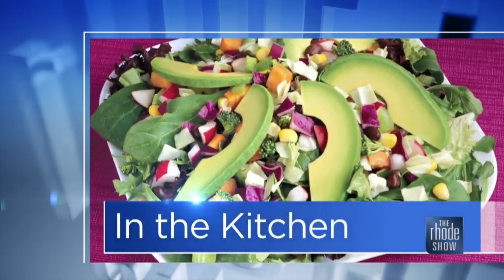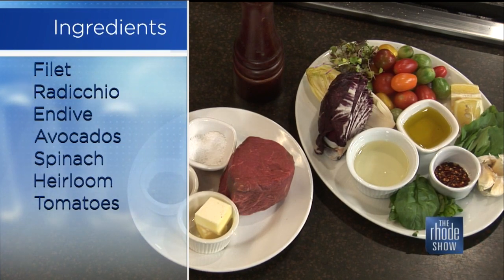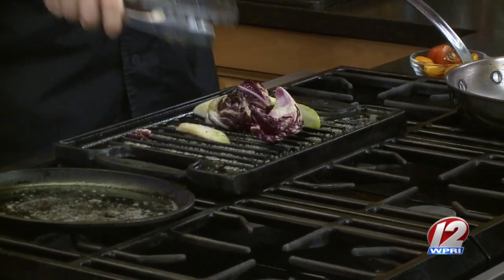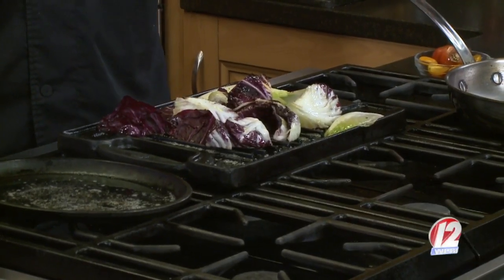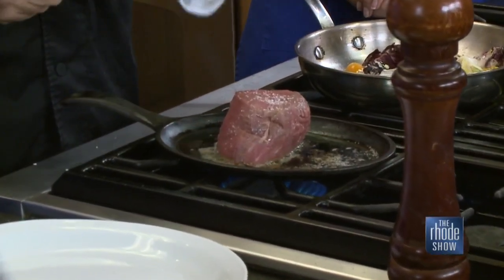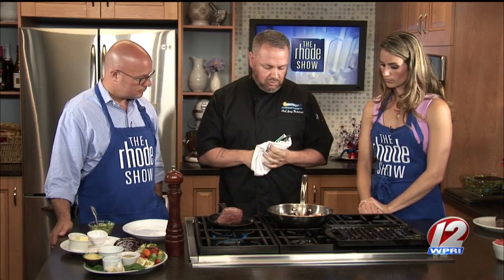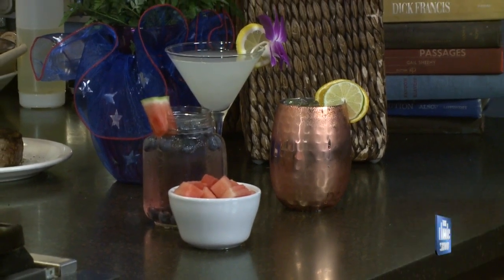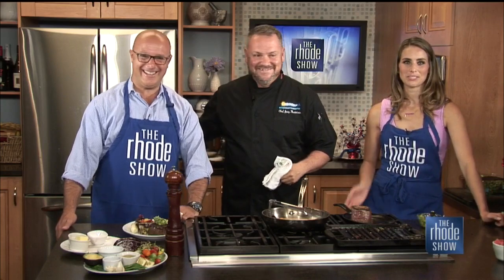In the Kitchen: Pan Seared Filet Mignon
Chef Joey Mederios of Top of the Bay shows us how to make their Pan Seared Filet Mignon!